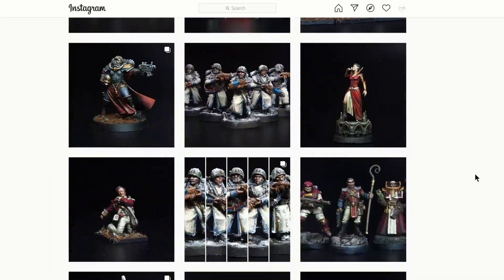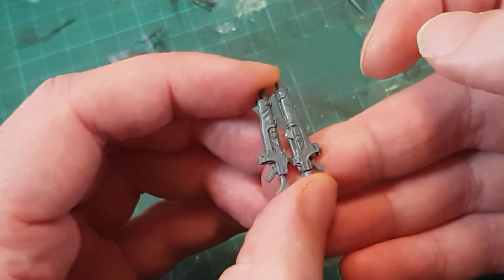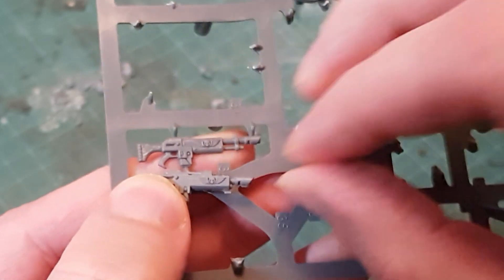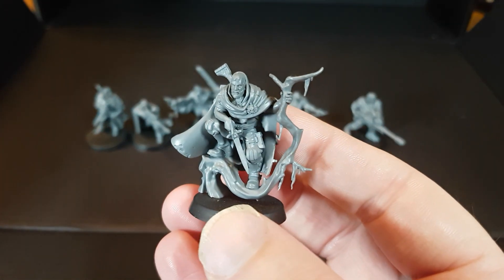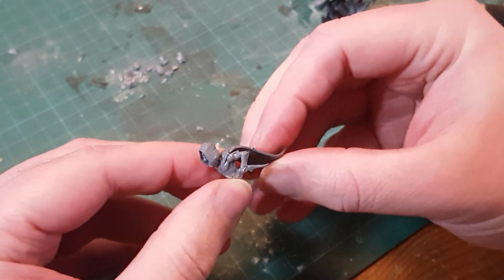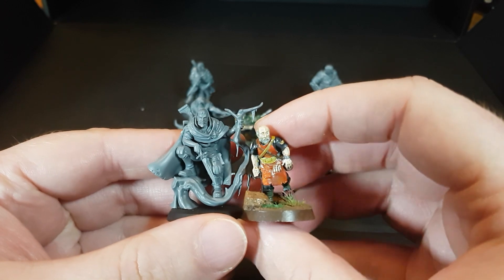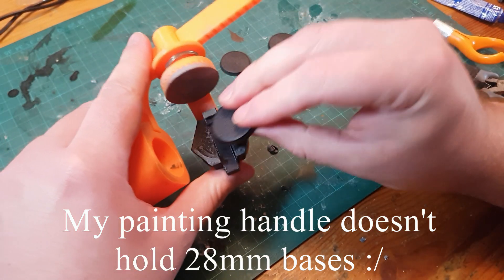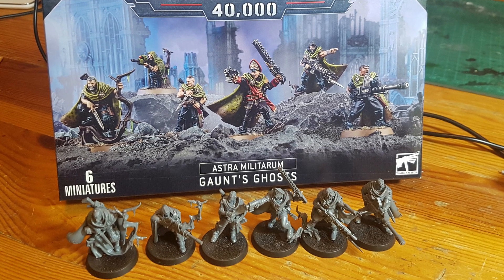Gaunt's Ghosts models unboxing and review!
The all new hotness is the Gaunt's Ghosts character set and for once I'm jumping on a new product bandwagon to get hold of them, and why not do an unboxing whilst I have them.

Special thanks go to JustMakesStuff who donated most of the cost of this box, please check their instagram and tell them I sent ya!

0:00 Intro
0:35 Unboxing
2:08 Mkoll
3:44 Bragg
4:45 Rawne
6:02 Larkin
7:02 Corbec
7:38 Gaunt
8:44 Completed models
9:36 The conundrum of Mkolls Head
11:28 Comparrison to old models
13:38 Scale comparison
14:43 Height comparison
15:54 Price
17:03 Conclusion